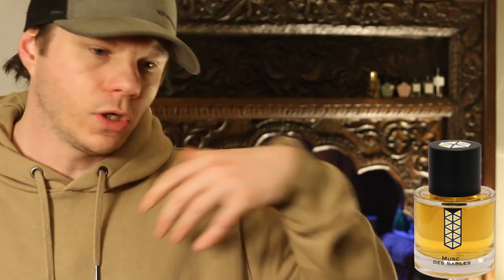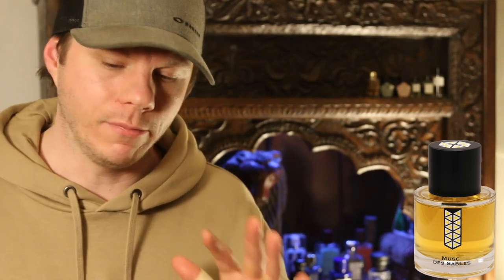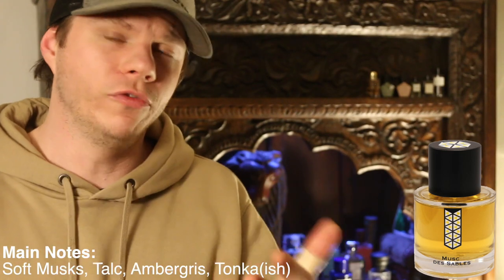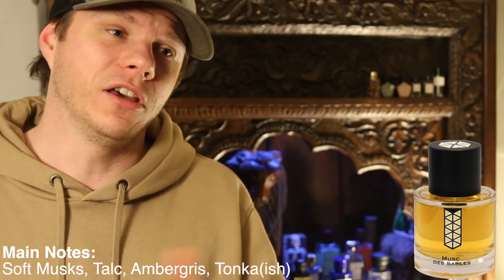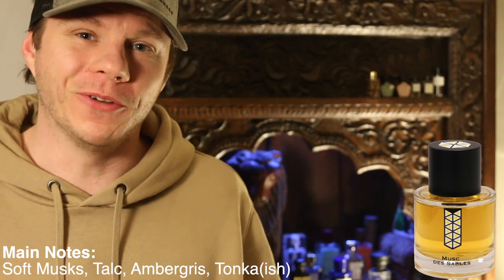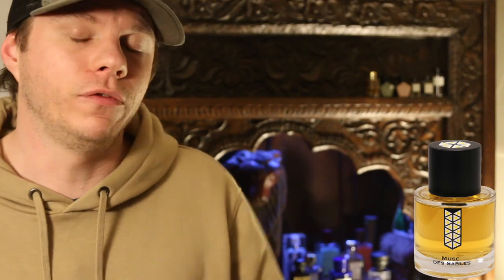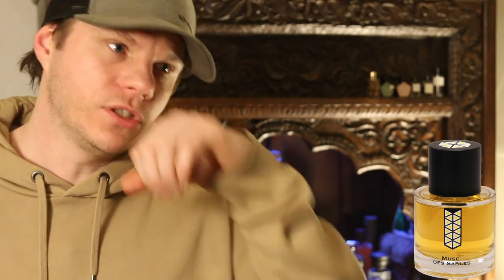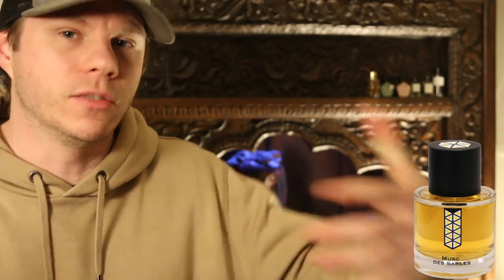Les Indemodables - Musc des Sables (Full Review)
Fragrance Review of Musc des Sables by Les Indemodables.